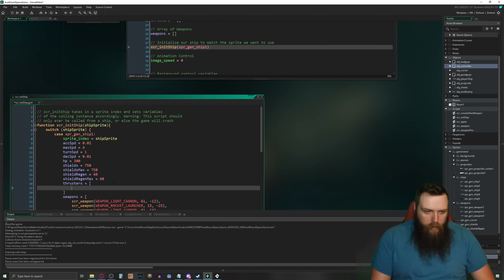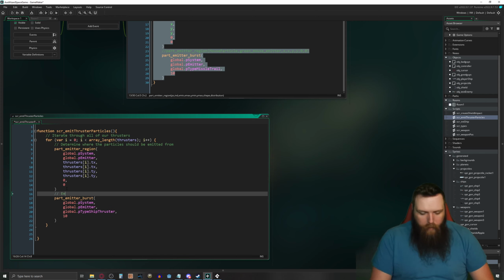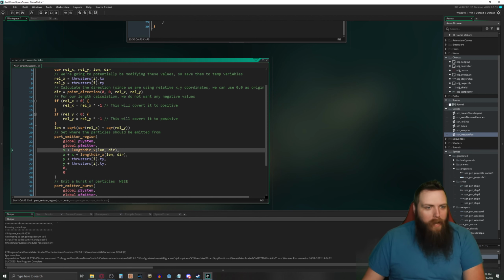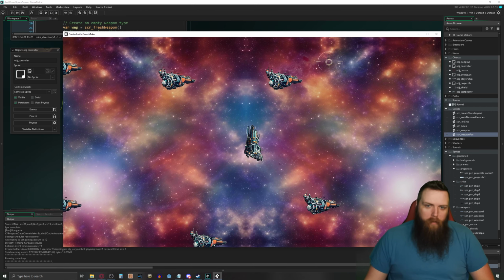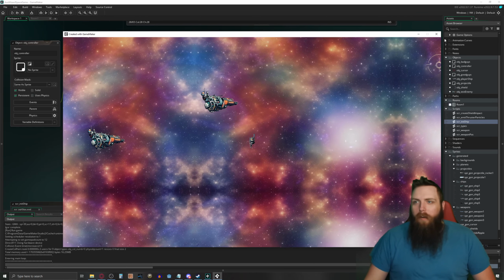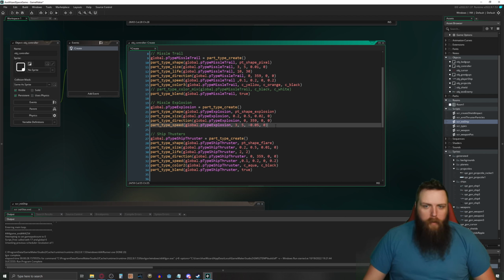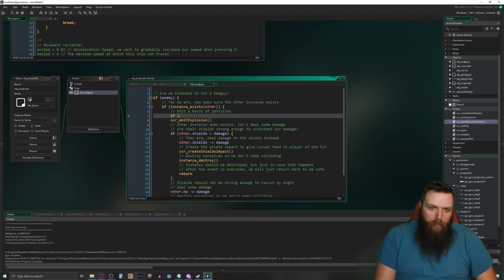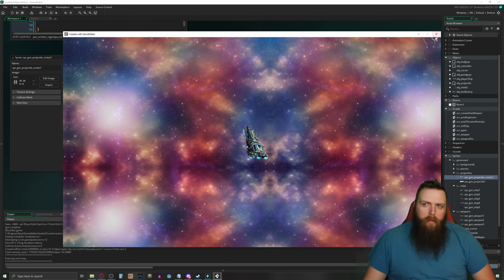I make my own game, start to finish (Devlog) - Part 20: Ship Thrusters and Explosions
In this episode I play with some more particle effects to get ship thrusters and explosions working. This game is really coming to life!